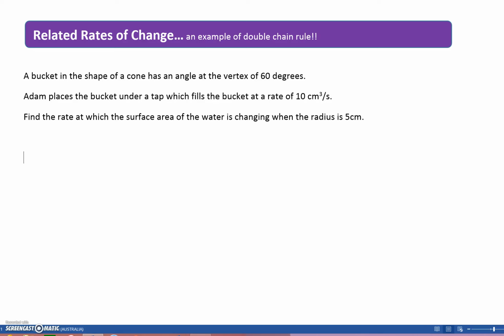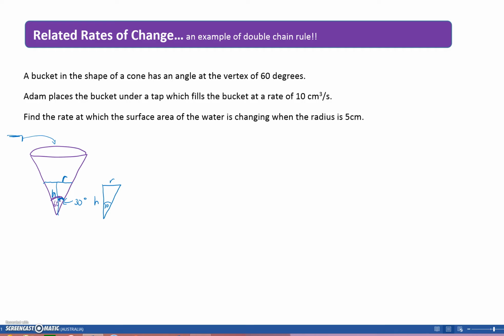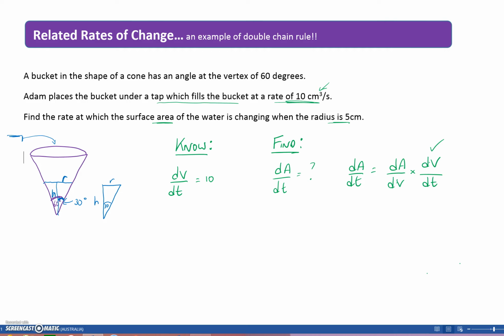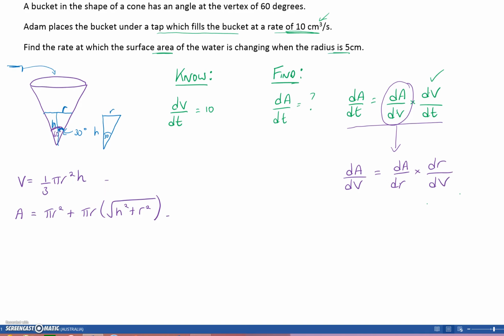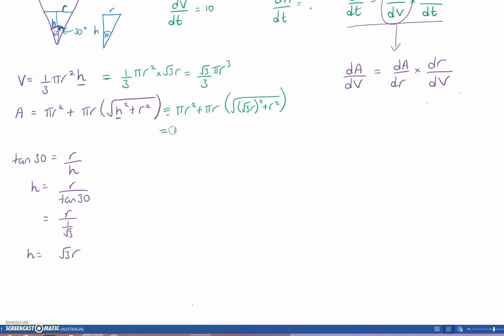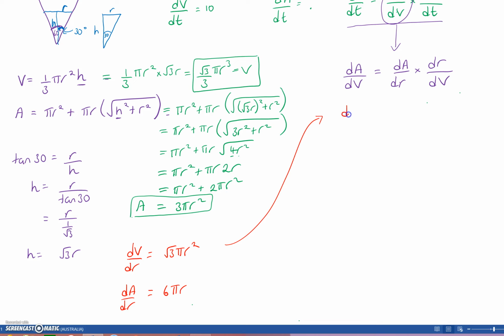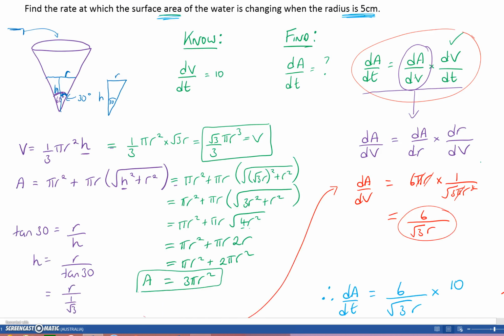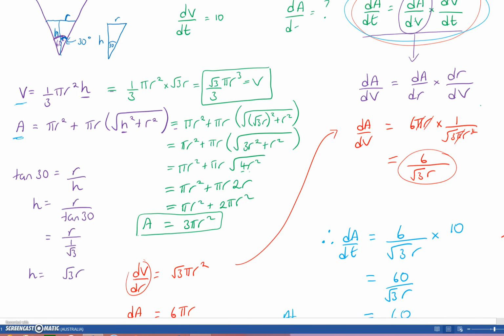Related Rates of Change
An example of Related Rates that uses 'double chain rule'